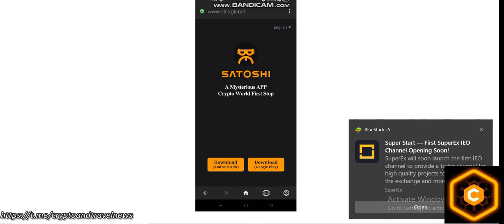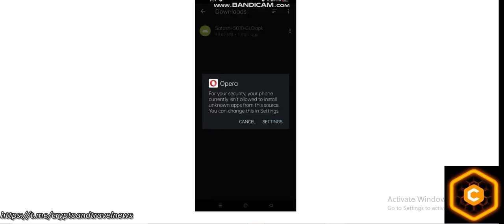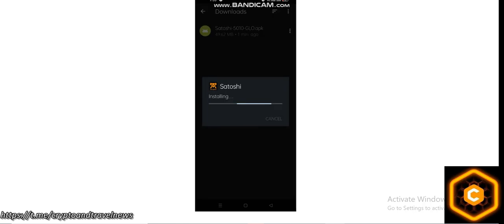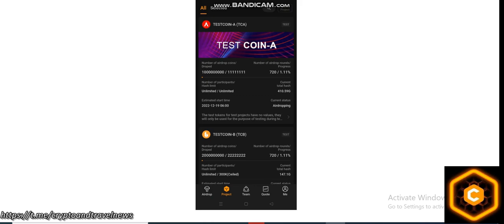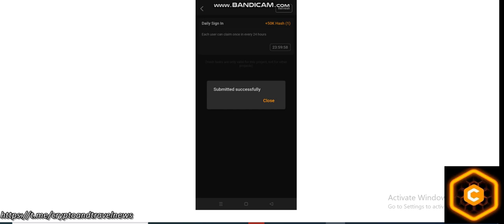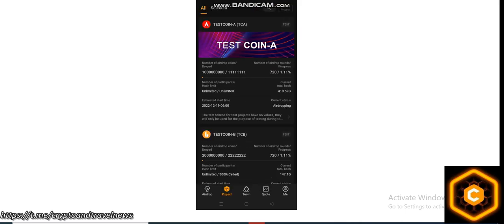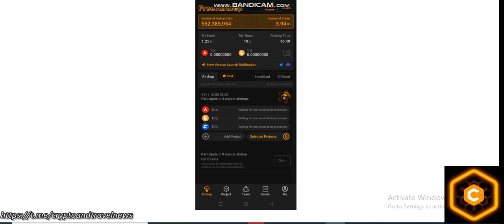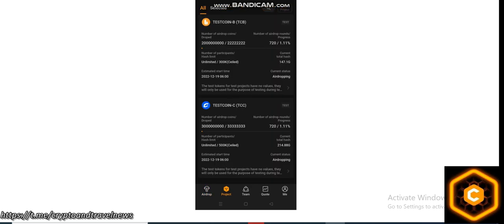Core Mining New Airdrop Launch. How to install & Participate the Airdrop Program full tutorial (Eng)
Satoshi or Core Mining New Airdrop Launch. How to install & Participate the Airdrop Program full tutorial (English Version) || Free Core Earning || Free Core Airdrop Site

Core Hash Card Exchange other information Contact👇
◾ TELEGRAM Group Name: BTCs satoshi Gift Card Exchange

Core mining new Airdrop version download link (For old user +: new user)

Super EX Wallet Link (SuperEX - Buy Bitcoin, Ether and Litecoin in America | Cryptocurrency Exchange)

Super EX Wallet Invitation Code=G1WBS836P

BTCs Mining

সবাই নিচে👇দেয়া 𝑮𝑰𝑭𝑻 𝑪𝑨𝑹𝑫 ব্যবহার করুন ইনশাআল্লাহ আপনার ইনকাম বেশি হবে। 30k Hash Power পাবেন যারা নিচের 𝑮𝑰𝑭𝑻 𝑪𝑨𝑹𝑫 𝑼𝑺𝑬 করবেন।

💞1/ 𝑮𝑰𝑭𝑻 𝑪𝑨𝑹𝑫: 4ck8aag

💞2/ 𝑮𝑰𝑭𝑻 𝑪𝑨𝑹𝑫: 4cngpjk

💞3/ 𝑮𝑰𝑭𝑻 𝑪𝑨𝑹𝑫: 4cqs3th

💞4/ 𝑮𝑰𝑭𝑻 𝑪𝑨𝑹𝑫: 4ct2g3m

💞5/ 𝑮𝑰𝑭𝑻 𝑪𝑨𝑹𝑫: 4cvavbp

💞6/ 𝑮𝑰𝑭𝑻 𝑪𝑨𝑹𝑫: 4cxk9ks

💞7/ 𝑮𝑰𝑭𝑻 𝑪𝑨𝑹𝑫: 4czunut

💞8/ 𝑮𝑰𝑭𝑻 𝑪𝑨𝑹𝑫: 4d4534w

💞9/ 𝑮𝑰𝑭𝑻 𝑪𝑨𝑹𝑫: 4d6dfcy

💞10/ 𝑮𝑰𝑭𝑻 𝑪𝑨𝑹𝑫: 4d8nun3

💞11/ 𝑮𝑰𝑭𝑻 𝑪𝑨𝑹𝑫: 46yc6yq

💞12/ 𝑮𝑰𝑭𝑻 𝑪𝑨𝑹𝑫: 474vygv

💞13/ 𝑮𝑰𝑭𝑻 𝑪𝑨𝑹𝑫: 479erzz

💞14/ 𝑮𝑰𝑭𝑻 𝑪𝑨𝑹𝑫: 47bq6a3

💞15/ 𝑮𝑰𝑭𝑻 𝑪𝑨𝑹𝑫: 47dyjj6

💞16/ 𝑮𝑰𝑭𝑻 𝑪𝑨𝑹𝑫: 47g8xt6

💞17/ 𝑮𝑰𝑭𝑻 𝑪𝑨𝑹𝑫: 4ef6wgy

💞18/ 𝑮𝑰𝑭𝑻 𝑪𝑨𝑹𝑫: 4eqfax9

💞19/ 𝑮𝑰𝑭𝑻 𝑪𝑨𝑹𝑫: 4ah6p7t

💞20/ 𝑮𝑰𝑭𝑻 𝑪𝑨𝑹𝑫: 3wcw7h4

💞21/ 𝑮𝑰𝑭𝑻 𝑪𝑨𝑹𝑫: 3tbr9ky

💞22/ 𝑮𝑰𝑭𝑻 𝑪𝑨𝑹𝑫: 3tga354

💞23/ 𝑮𝑰𝑭𝑻 𝑪𝑨𝑹𝑫: 3ywxng8

💞24/ 𝑮𝑰𝑭𝑻 𝑪𝑨𝑹𝑫: 4d4w4k3

💞25/ 𝑮𝑰𝑭𝑻 𝑪𝑨𝑹𝑫: 4dcz6fn

💞26/ 𝑮𝑰𝑭𝑻 𝑪𝑨𝑹𝑫: 46j2fs8

💞27/ 𝑮𝑰𝑭𝑻 𝑪𝑨𝑹𝑫: 46mav2b

💞28/ 𝑮𝑰𝑭𝑻 𝑪𝑨𝑹𝑫: 4csujnu

💞29/ 𝑮𝑰𝑭𝑻 𝑪𝑨𝑹𝑫: 4cbx6pt

💞30/ 𝑮𝑰𝑭𝑻 𝑪𝑨𝑹𝑫: 4devxv6

💞31/ 𝑮𝑰𝑭𝑻 𝑪𝑨𝑹𝑫: 3uhafxd

💞32/ 𝑮𝑰𝑭𝑻 𝑪𝑨𝑹𝑫: 3ukjv7e

💞33/ 𝑮𝑰𝑭𝑻 𝑪𝑨𝑹𝑫: 3unu9fh

💞34/ 𝑮𝑰𝑭𝑻 𝑪𝑨𝑹𝑫: 3ur4nqk

💞35/ 𝑮𝑰𝑭𝑻 𝑪𝑨𝑹𝑫: 3utd2yp

💞36/ 𝑮𝑰𝑭𝑻 𝑪𝑨𝑹𝑫: 3uvnf8p

💞37/ 𝑮𝑰𝑭𝑻 𝑪𝑨𝑹𝑫: 3uxwugs

💞38/ 𝑮𝑰𝑭𝑻 𝑪𝑨𝑹𝑫: 3v278ru

💞39/ 𝑮𝑰𝑭𝑻 𝑪𝑨𝑹𝑫: 3v4fmzx

💞40/ 𝑮𝑰𝑭𝑻 𝑪𝑨𝑹𝑫: 4p3chud

💞41/ 𝑮𝑰𝑭𝑻 𝑪𝑨𝑹𝑫: 3ukjv7e

💞42/ 𝑮𝑰𝑭𝑻 𝑪𝑨𝑹𝑫: 3unu9fh

💞43/ 𝑮𝑰𝑭𝑻 𝑪𝑨𝑹𝑫: 3ur4nqk

💞44/ 𝑮𝑰𝑭𝑻 𝑪𝑨𝑹𝑫: 3utd2yp

💞45/ 𝑮𝑰𝑭𝑻 𝑪𝑨𝑹𝑫: 3uvnf8p

💞46/ 𝑮𝑰𝑭𝑻 𝑪𝑨𝑹𝑫: 3uxwugs

💞47/ 𝑮𝑰𝑭𝑻 𝑪𝑨𝑹𝑫: 3v278ru

💞48/ 𝑮𝑰𝑭𝑻 𝑪𝑨𝑹𝑫: 3v4fmzx

💞49/ 𝑮𝑰𝑭𝑻 𝑪𝑨𝑹𝑫: 4p3chud

💞50/ 𝑮𝑰𝑭𝑻 𝑪𝑨𝑹𝑫: 4ukq979

🚫 নোটিশ : উপরের 👆কোন কোড কাজ না করলে আরেকটি দিয়ে চেষ্টা করবেন।
যেমন : ১ নাম্বার কোড কাজ না করলে. ২ নাম্বার কোড অথবা ৩ নাম্বার কোড এভাবে যেকোন কোড দিয়ে চেষ্টা করবেন ইনশাআল্লাহ সফল হবেন।

Metamask tCore address:
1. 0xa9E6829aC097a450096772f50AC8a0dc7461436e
2.  0x6027FF97615b3532b0544B02e30cD576f1686288